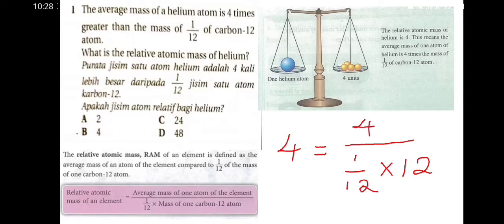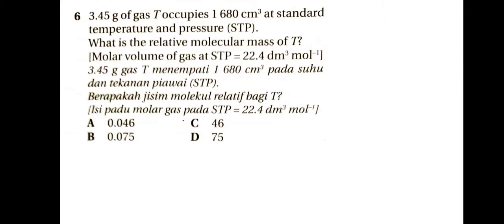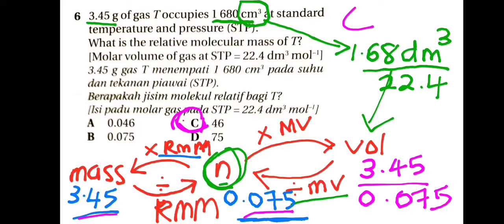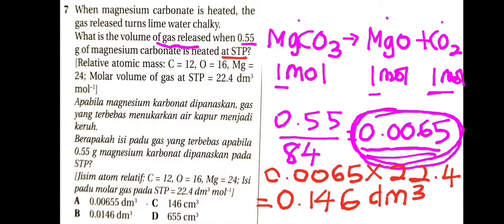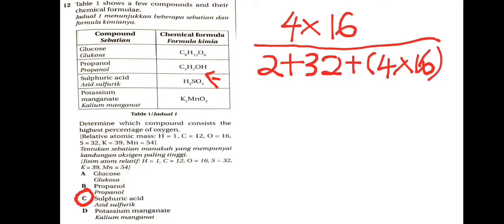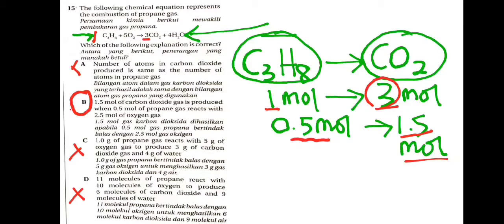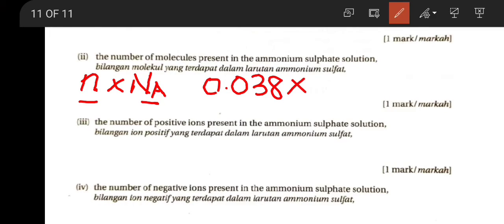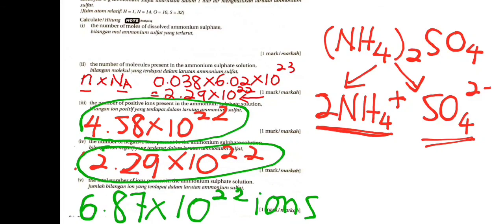Chemistry Form 4- Chapter 3| Topical Practice Discussion